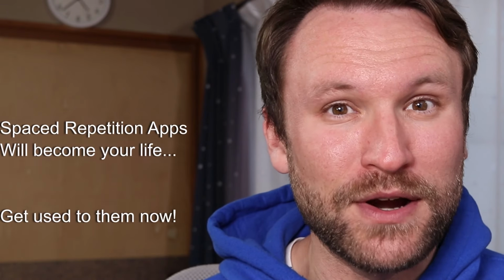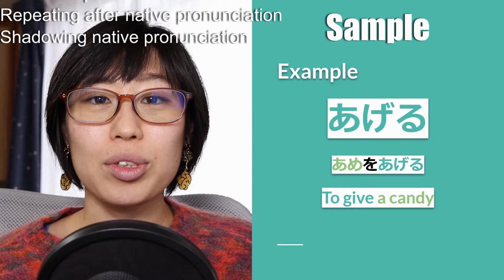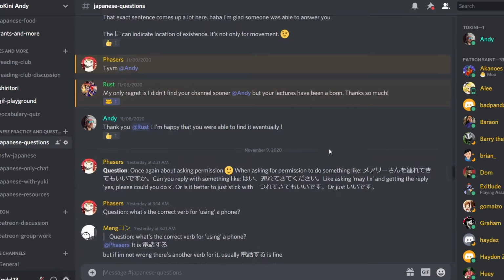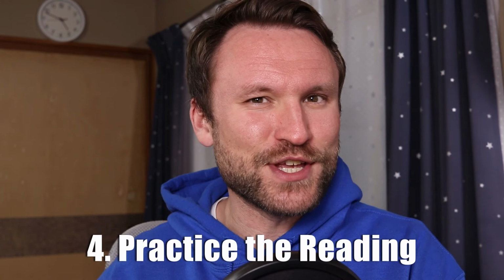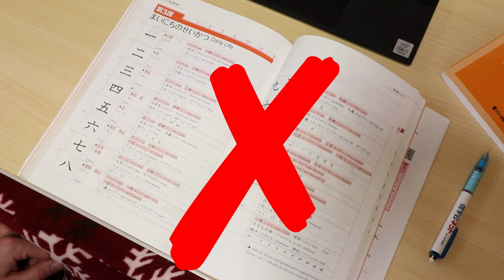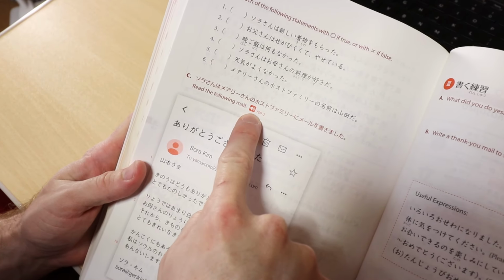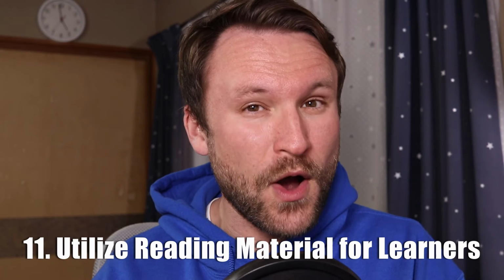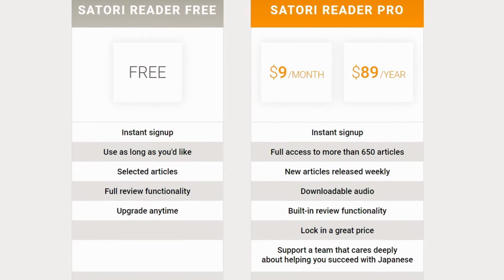How to Self-Study and Learn Japanese with GENKI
The Japanese textbook GENKI can be used to self-study and learn Japanese effectively, and in this video I give you 12 Steps on how to self-study Japanese using Genki! Genki Japanese is usually meant to be used in a classroom environment, but with some instruction, and a few other tools Genki CAN be an effective Japanese self-study tool. In this video I'll be covering how to use Genki to learn Vocabulary, Grammar, practice listening, AND speaking Japanese. It can be very difficult to learn Japanese on your own, so I've gone over a few tools to help you self study it, including Anki, Satori Reader, iTalki, the ToKini Andy Patreon, and more!

Genki 1 (USA)
Genki 1 (JAPAN)
Genki 2 (USA)
Genki 2 (UK)
Genki 2 (JP Recommended)

0:00 Intro
1:02 1. How to Learn Japanese Vocabulary
3:30 2. Reviewing Grammar in Genki
5:22 3. How to Do the Textbook Practice in Genki
6:47 4. Practice Reading Japanese with Genki
8:27 5. Doing Listening Practice with Genki
9:42 6. Doing the Workbook
10:06 7. Testing your Knowledge
10:23 8. Participating in Practice Livestreams
11:04 9. Doing Extra Practice Exercises Based on Genki
11:31 10. Exposing yourself to Native Material
12:17 11. Japanese Reading Material for LEARNERS
12:52 12. Getting Japanese Speaking Practice